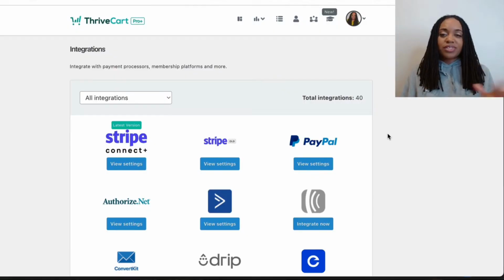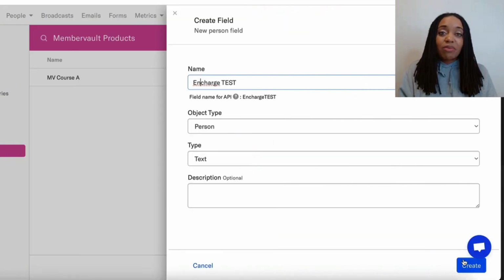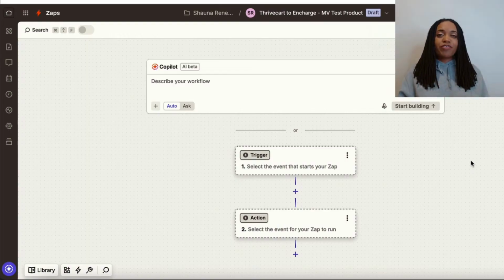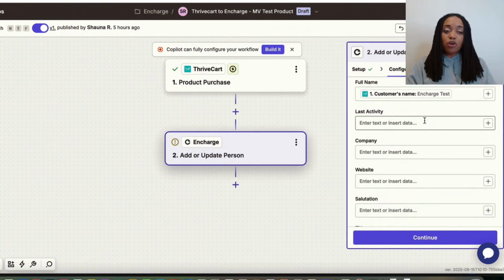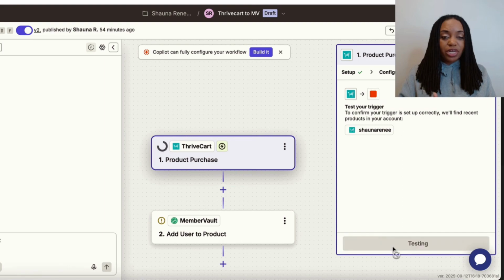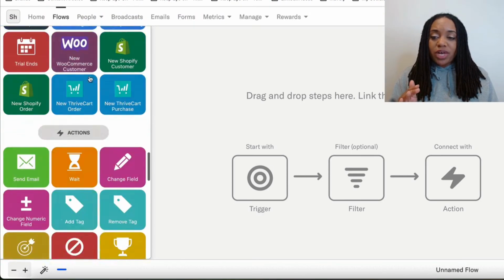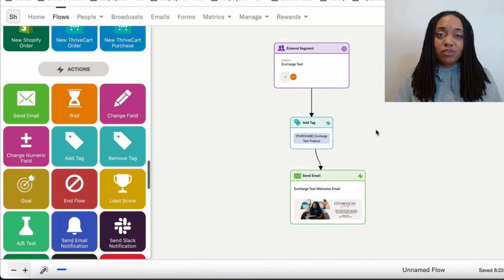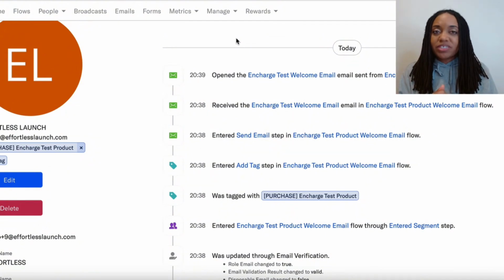How to Send a Welcome Email with Encharge | MemberVault + ThriveCart + Zapier Easy Setup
Using Encharge with MemberVault? You’ll need Zapier to connect the two — but don’t worry, I’ll walk you through the entire setup step-by-step.

In this tutorial, you’ll learn how to:

✅ Connect ThriveCart → Zapier → MemberVault → Encharge so new students get course access automatically

✅ Trigger a personalized welcome email in Encharge the moment someone buys your course

This is perfect if you’re moving from ConvertKit (Kit) to Encharge, or if you’re a course creator who isn’t tech-savvy but wants a smooth onboarding process for your students.

Don't want to do these steps by yourself?

✨ Time Stamps

00:00 – Intro
00:36 – Where to Set up Encharge In Thrivecart
00:58 – Create a Custom Field in Encharge
01:35 – Create a Segment in Encharge
02:16 – Create Zap 1
03:50 – Create Zap 2
04:56 – Create Flow in Encharge to Send Welcome Email
06:24 – Testing your full automation
06:45 – Final Thoughts
07:23 – Need Help Setting it Up?

If you’re an industry expert with a signature or high ticket offer hosted on Kajabi or Membervault and need help setting up the tech an automations for your evergreen funnel, book a call: ➡️

🩷 Recommended Online Course Platforms

🩷 Download the Ultimate Evergreen Funnel Checklist

🩷 Let’s Connect!